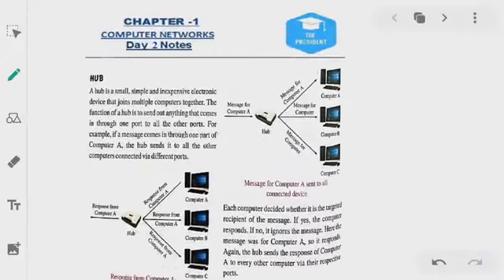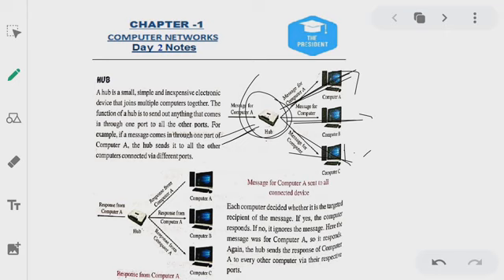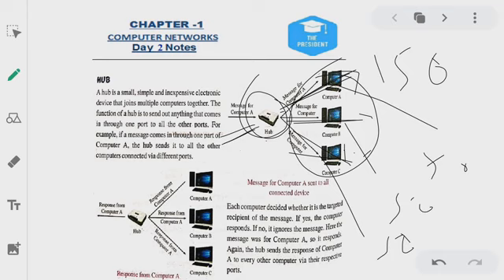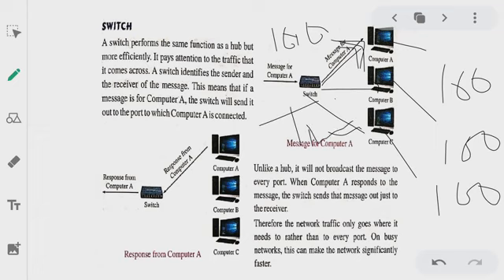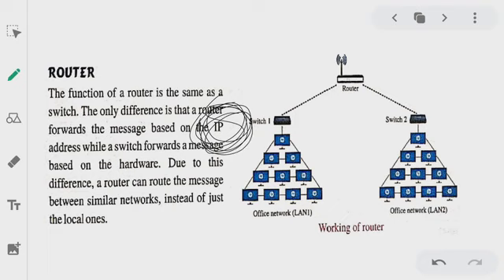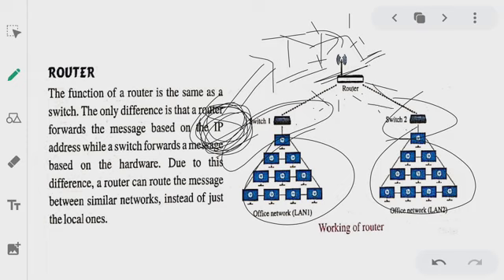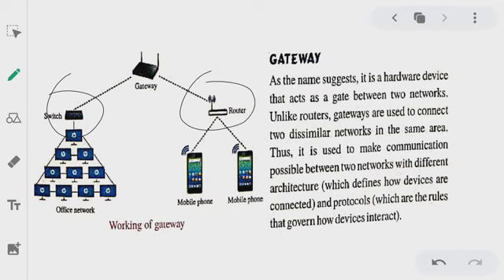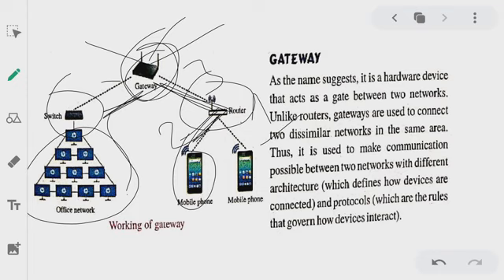computer networks l2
घर बैठे ऑनलाइन मुफ्त पढाई करने के लिए आज ही हमारे वेबसाइट पर लॉगिन करे और पाए ढेर सारा अध्ययन सामग्री जैसे ऑनलाइन वीडियो, पि डी ऍफ़ और मॉक टेस्ट पेपर के साथ साथ हजारो प्रश्नो का कुएस्शन बैंक , वो भी बिलकुल मुफ्त

तो इंतजार किस बात का | लॉगिन करे पर और लॉक डाउन की वजह से अपने या अपने बच्चो की पढाई न बर्बाद होने दे

The President School
Daniyari | Kushinagar
Nursery to 9th
CBSE Board | Kushinagar